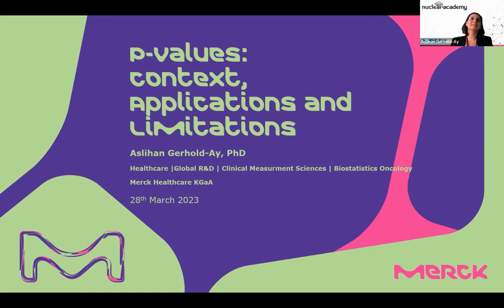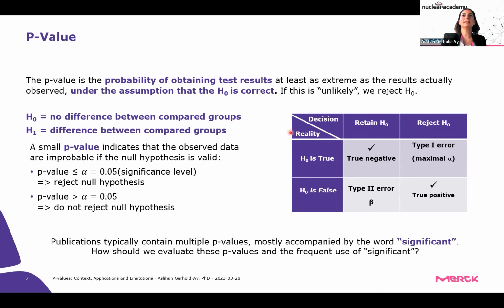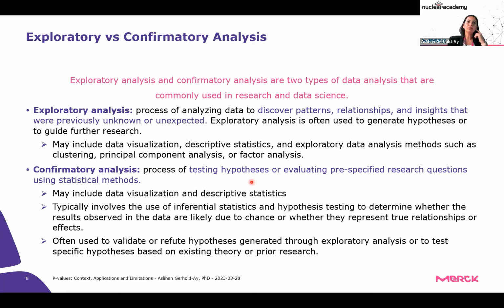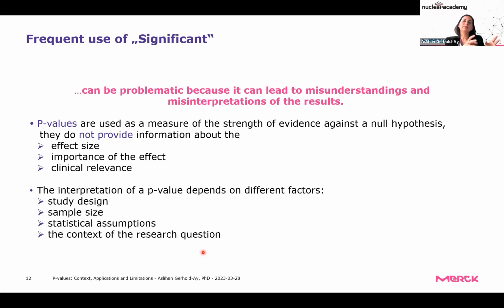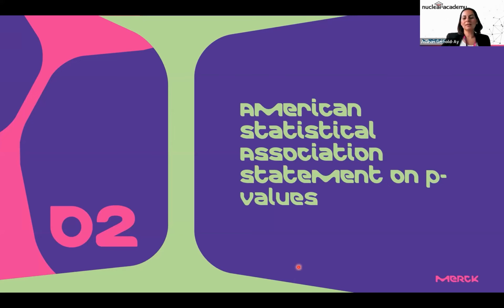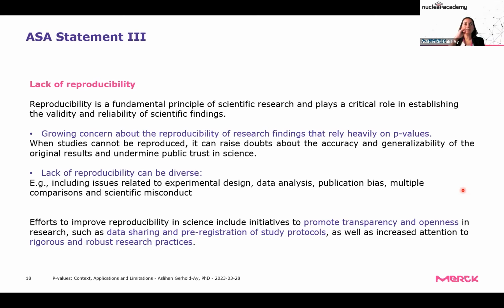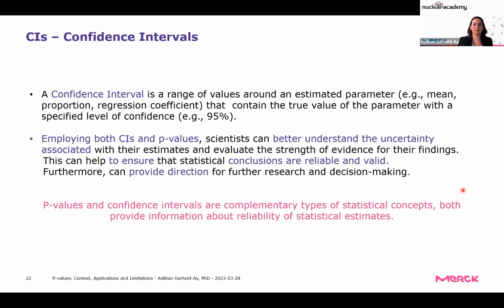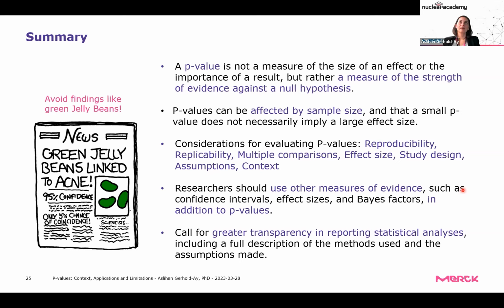P-Values: Context, Applications and Limitations by Aslihan Gerhold-Ay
A p-value is a probability that measures the likelihood of obtaining a result as  extreme or more extreme than the observed result, assuming that the null  hypothesis is true.
In clinical studies, the null hypothesis is typically a statement that there is no significant difference between two treatment effects and formulated before start of the study. In exploratory studies p-values enable to understand statistically meaningful findings. However, a statistically “significant effect” is not automatically statistically meaningful. The use of p-values has been subject to much debate, particularly in the context of exploratory analysis. Effect sizes and confidence intervals expand the approach to statistical thinking and improve understanding of data. Confidence intervals, i.e. the range in which the true value lies with a certain degree of probability, provide additional information about the strength and direction of the effect of interest. They allow more informative insights and conclusions about statistical plausibility and clinical relevance of study findings.
Furthermore, p-values are often misinterpreted or misused, leading to erroneous conclusions. Understanding p-values is essential for any researcher seeking to interpret and communicate statistical results effectively. This talk presents context, applications, and limitations of p-values as well as alternative approaches.